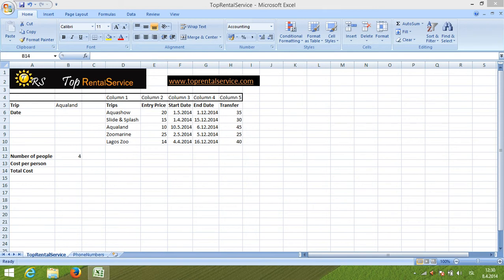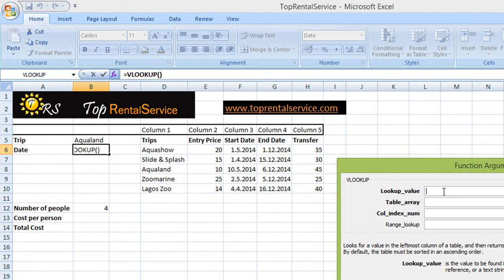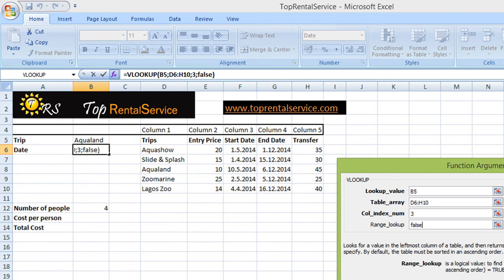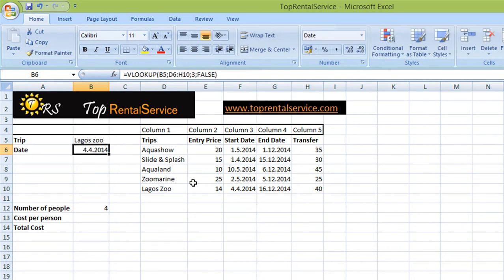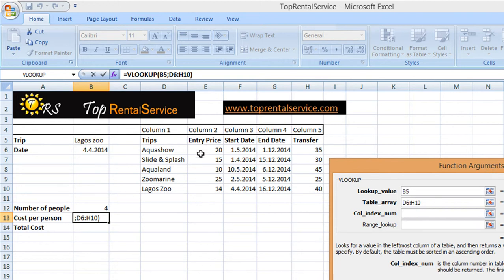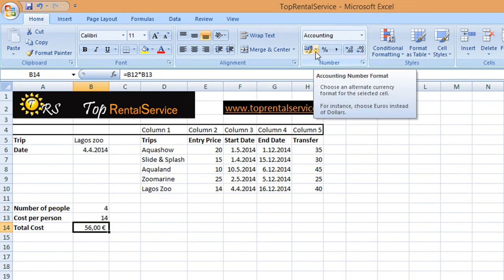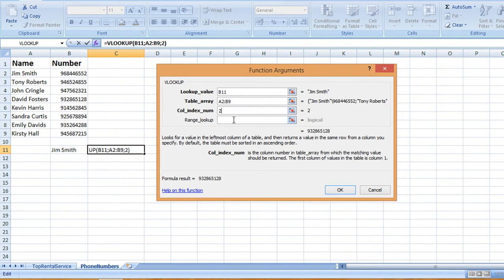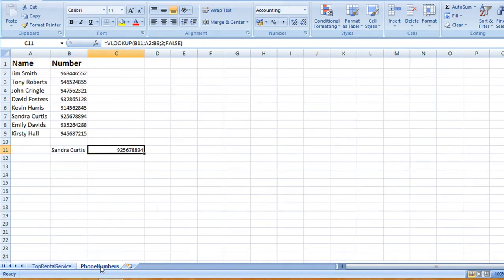Spreadsheet VLookup feature